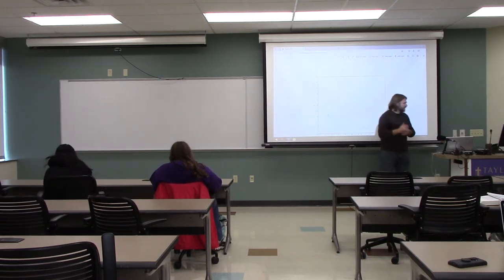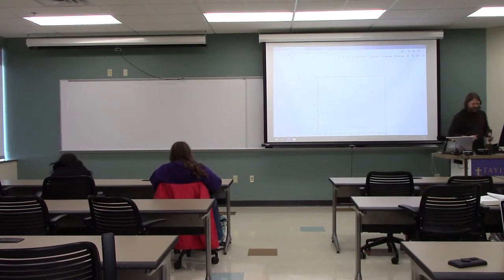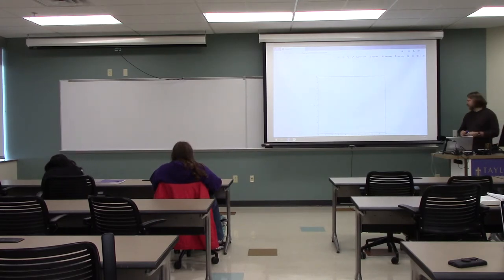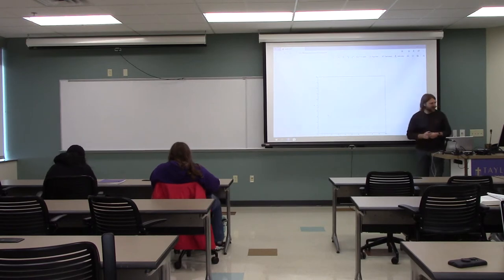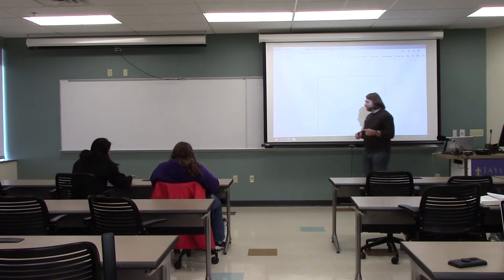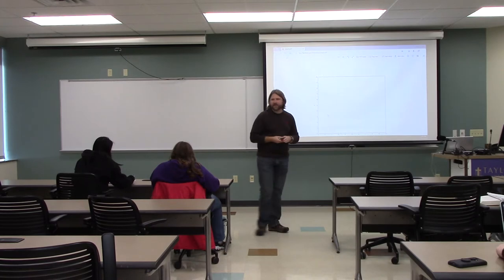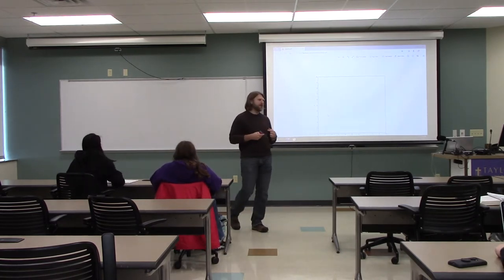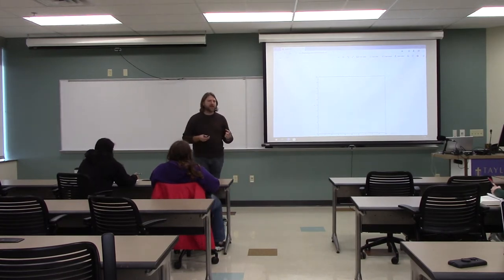Multi-criteria decision making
We go through an example in class together and then work independently on a problem from the book.